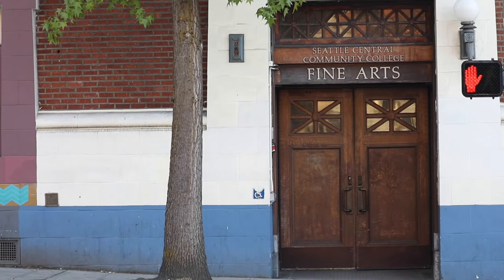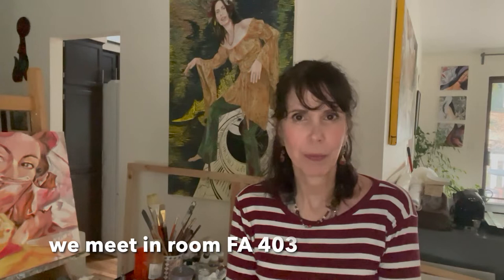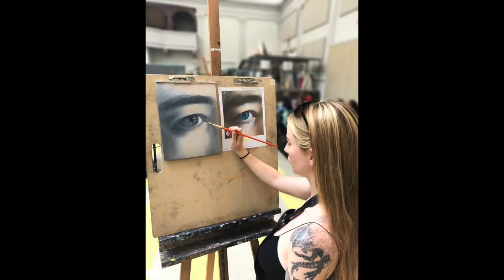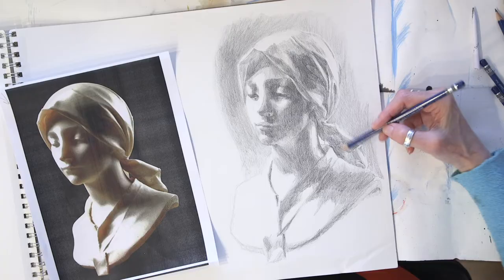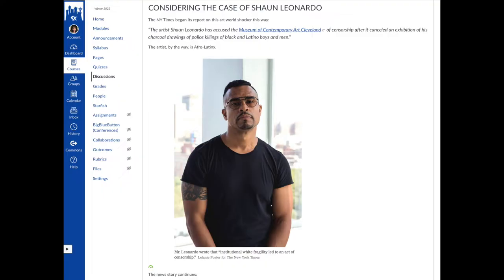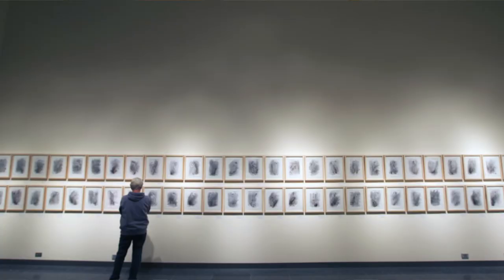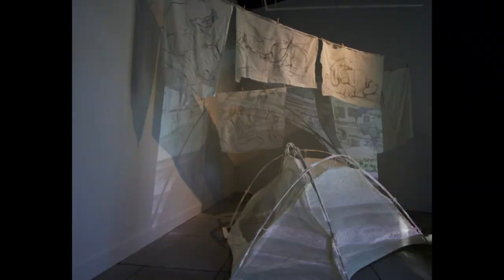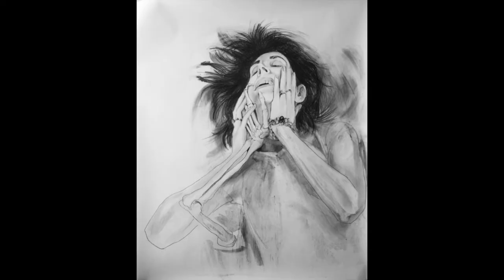Drawing Winter 2022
Welcome to Drawing Art 111 thru Art 113- this is a hybrid class